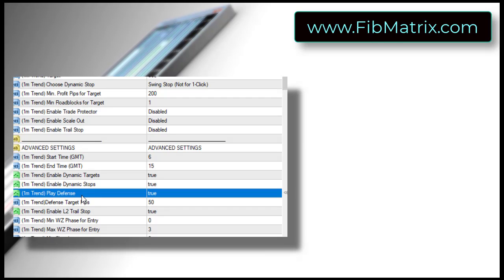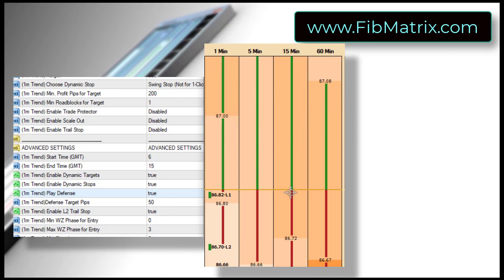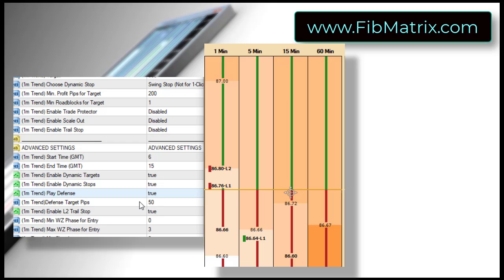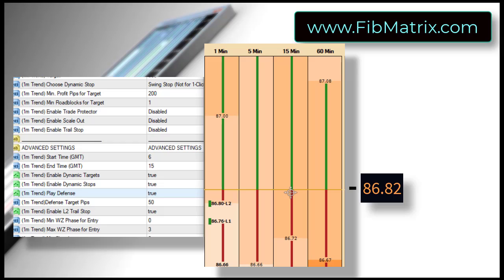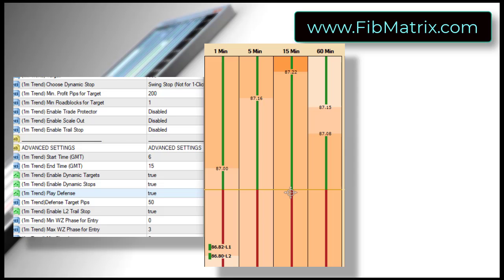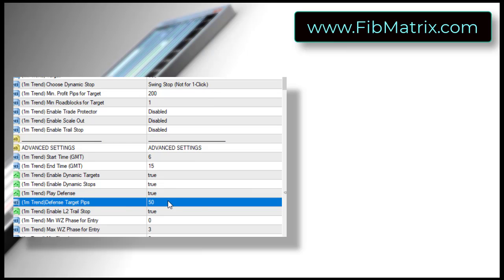1m Trend Play Defense and Defense Target Pips - FibMatrix VTA Video Operation Manual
1m Trend Trade -  Play Defense and Defense Target Pips